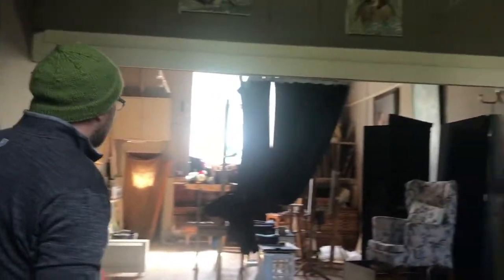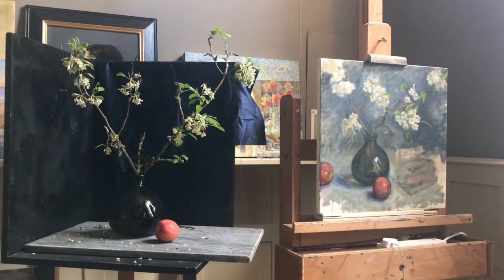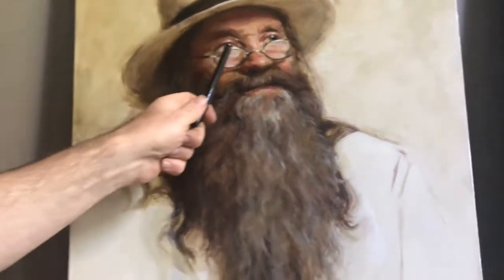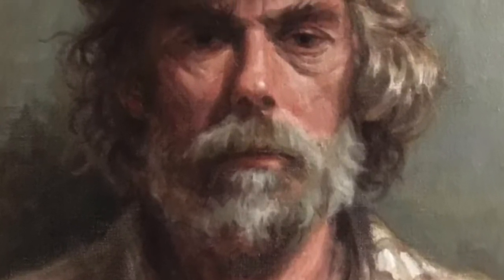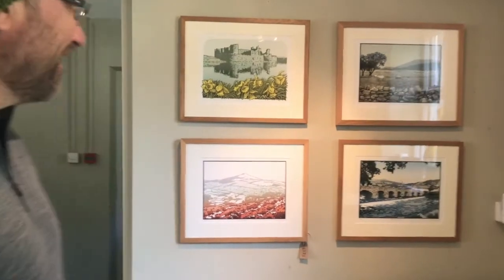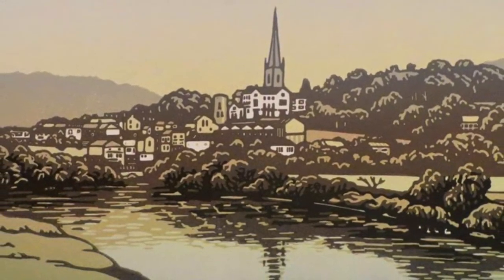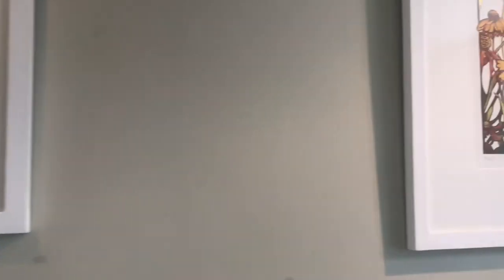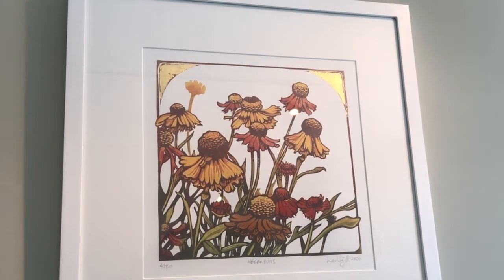Abergavenny Arts Festival online: Lee Wright, studio visit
Helen Arthur interviews Lee Wright in his studio in Cwmdu, near Crickhowell (Crucywel). Lee is a painter, printmaker and art teacher with a focus on floral still lives, portraiture and local South Wales landscapes. Helen (Skirrid Studio & Gallery), who also paints and prints, finds out more about his processes and techniques, and, more importantly, what brings him pleasure in his work.